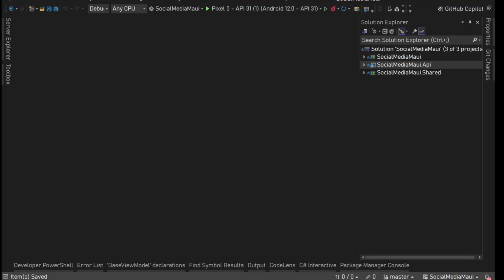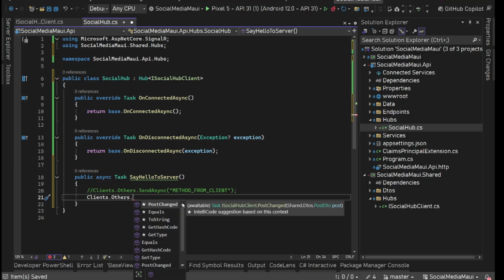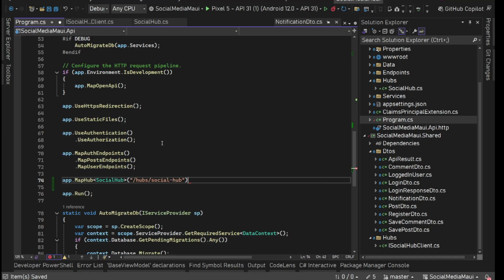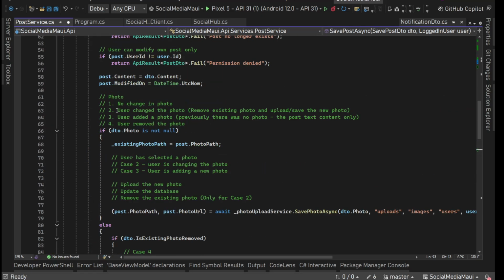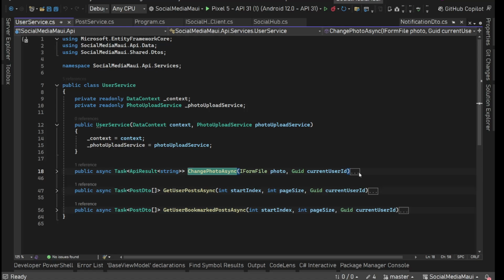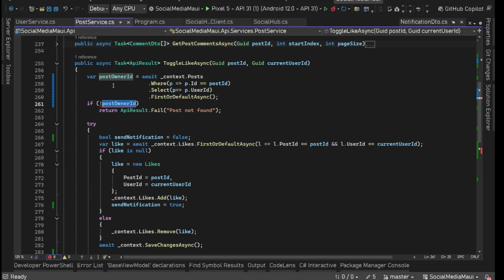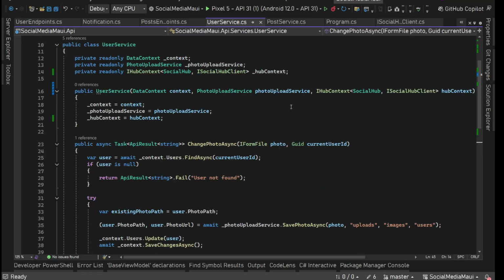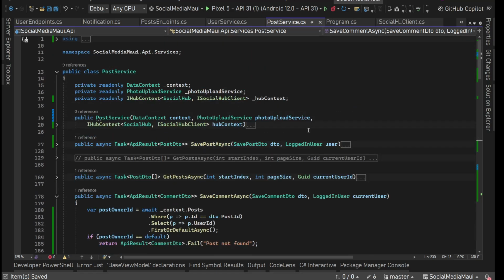# 39 of 43 - Build Fullstack Social Media App .NET MAUI XAML + Asp.Net Core Minimal Api + SignalR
Part 39 of 43 - Add SignalR Server to the Api project to enable Realtime Updates in our App